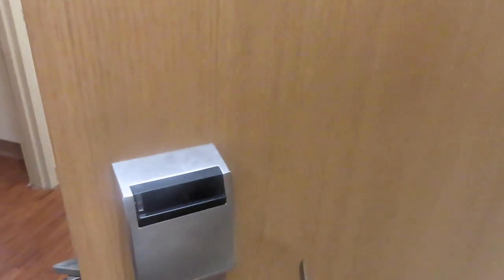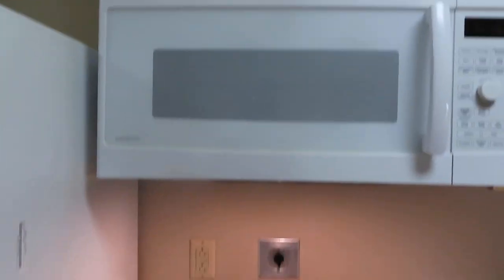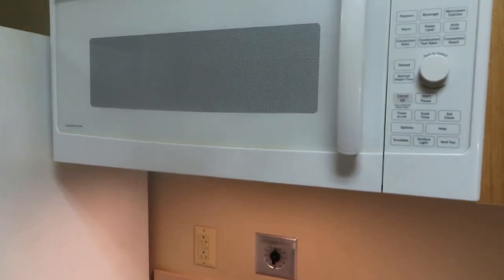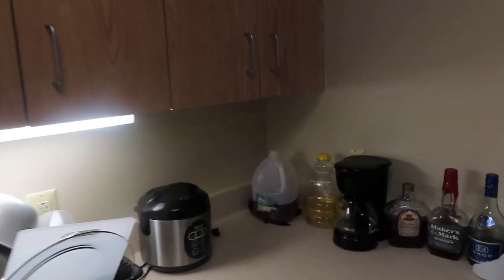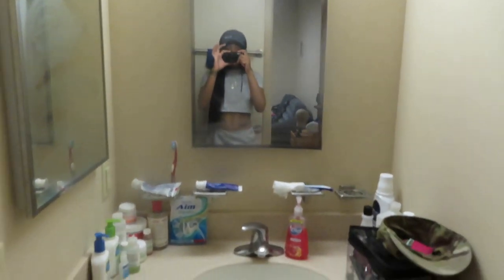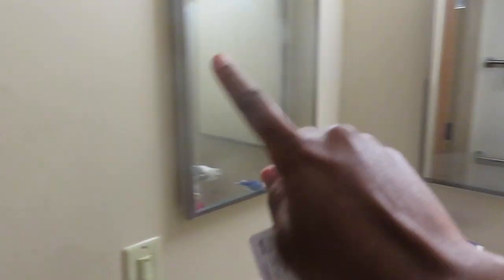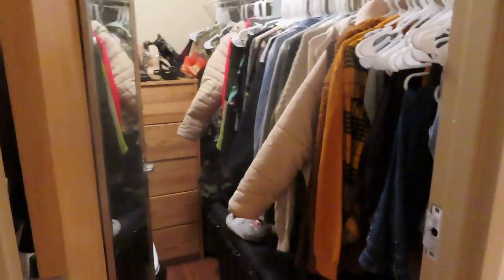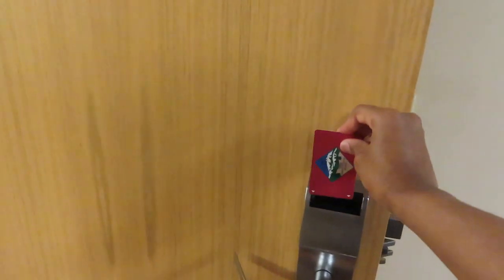Fort Carson New Barracks Tour| Apartment Style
Tour of My Barracks at Fort Carson. These are the Newest Barracks on Fort Carson.